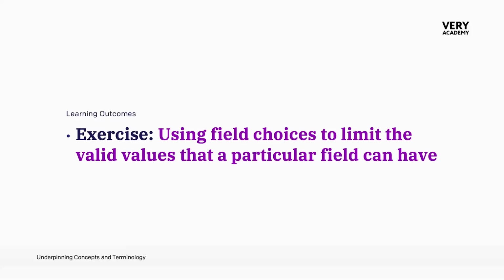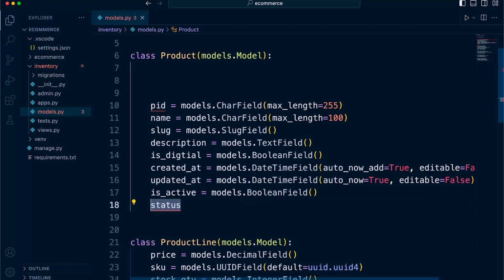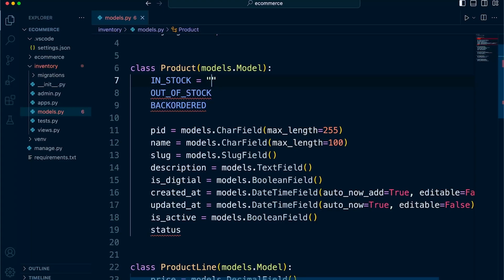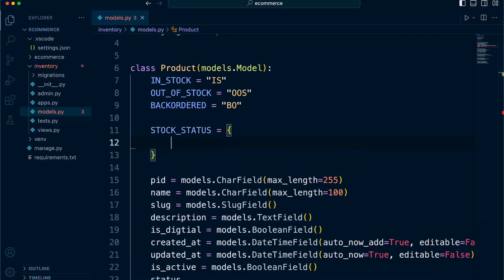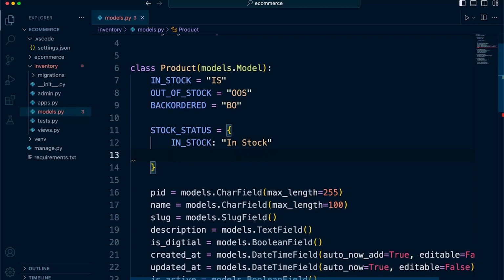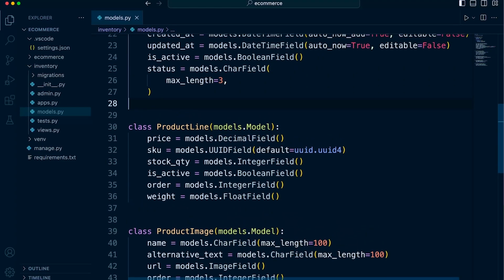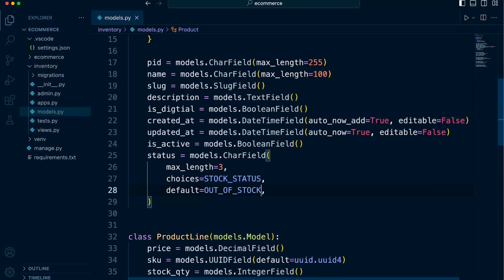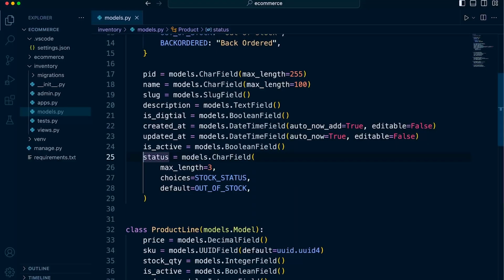Defining Choices Field | Django ORM Model Essentials